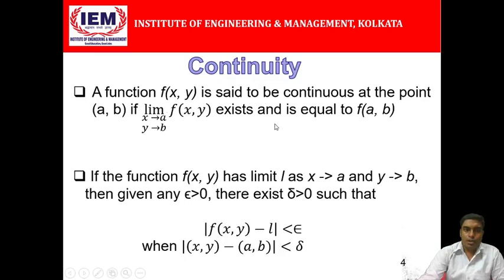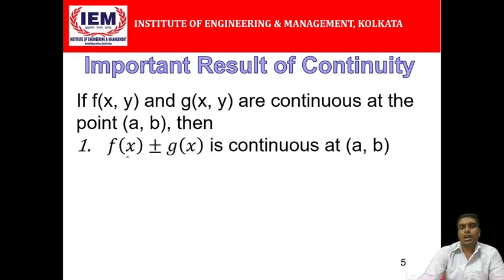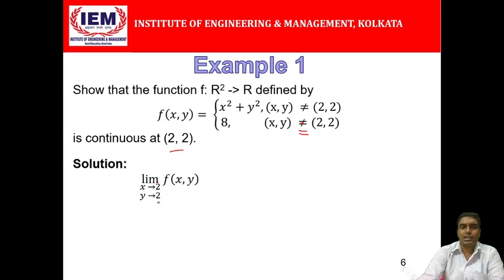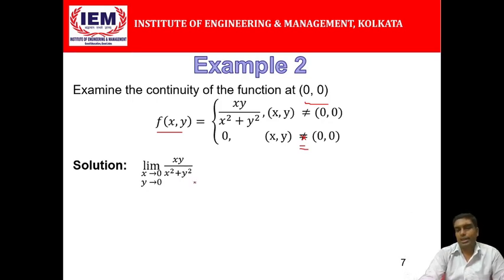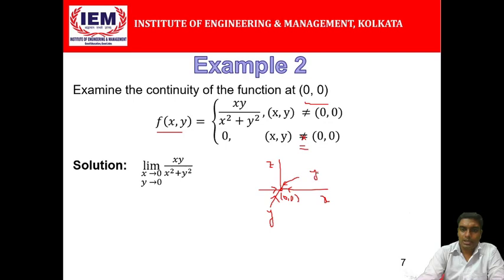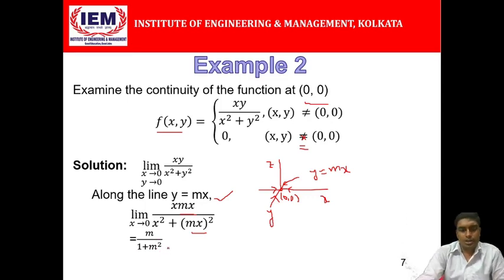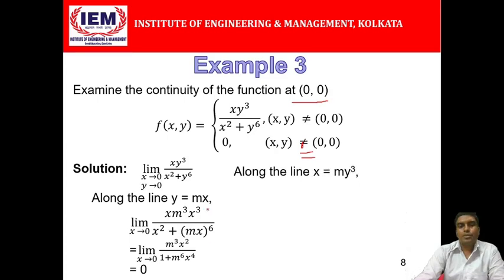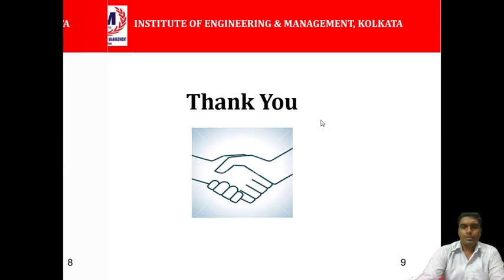Lecture 3 Multivariate Calculus: Continuity